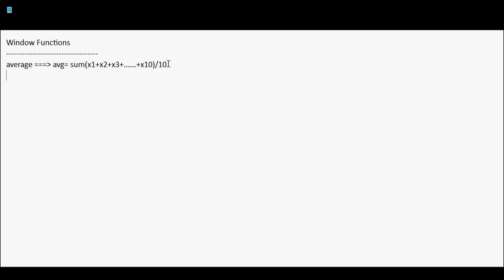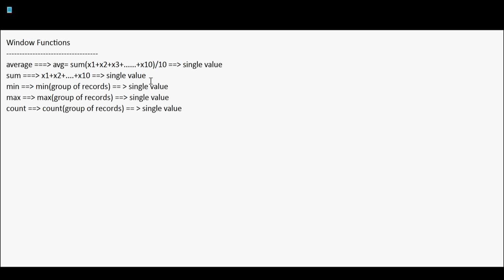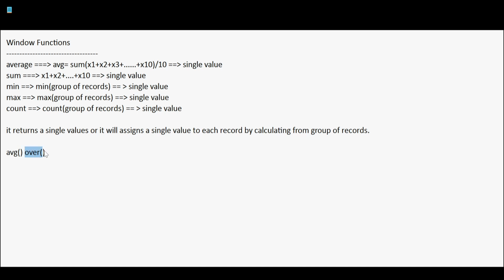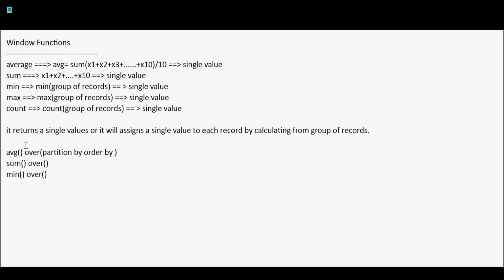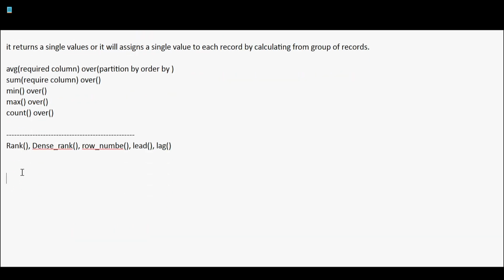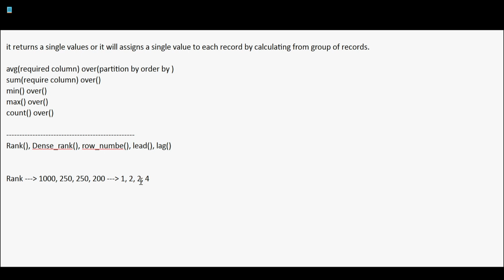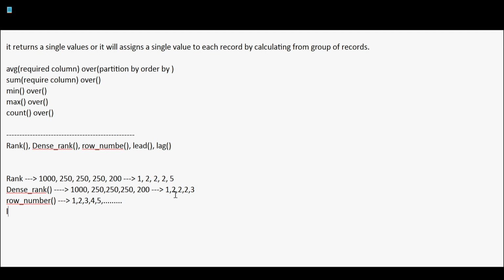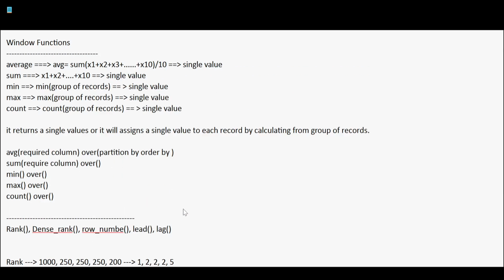Window Functions in SQL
Rank, Dense Rank, Row Number, Lag, and Lead concepts